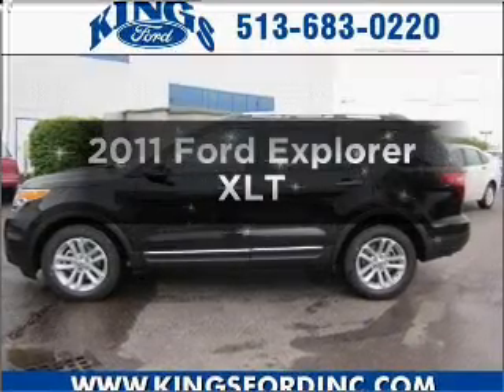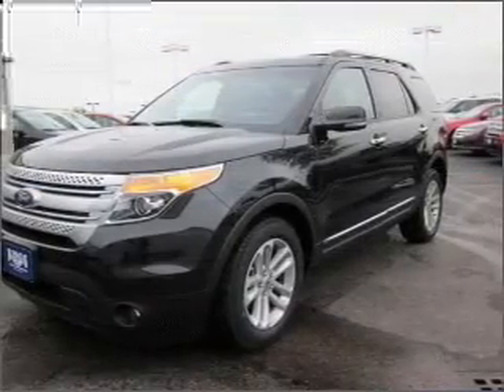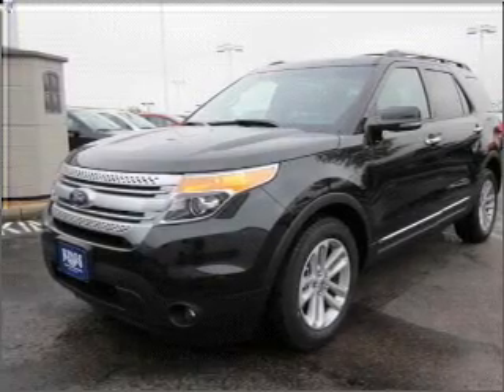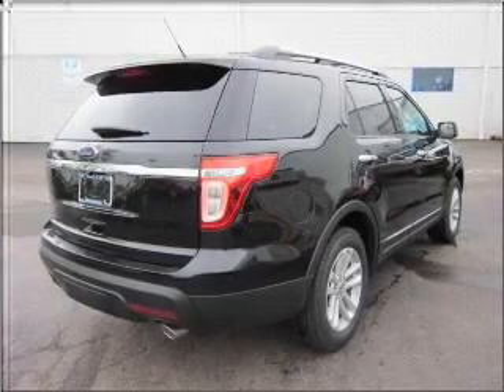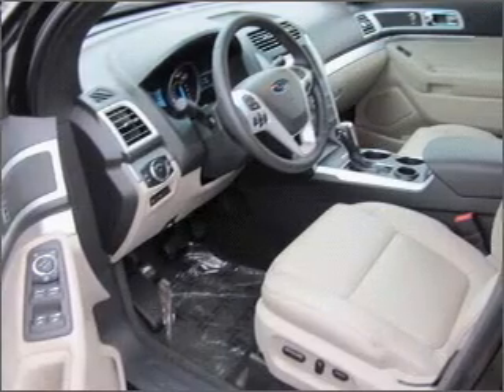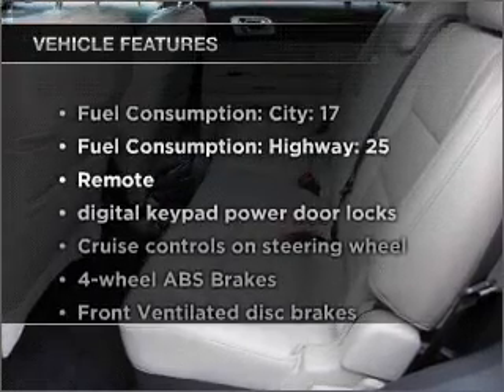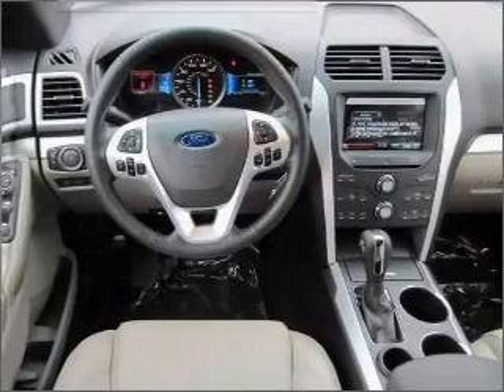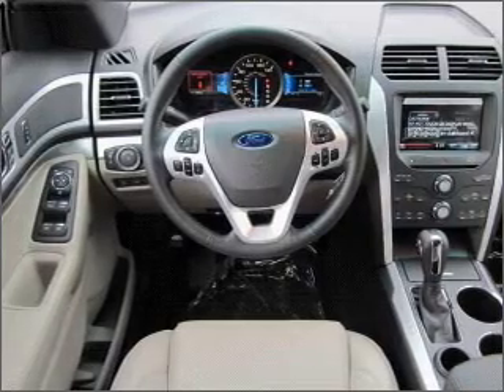2011 Ford Explorer - Cincinnati OH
Year: 2011
Make: Ford
Model: Explorer
Trim: XLT
Engine: 3.5 liter 6 cylinder 24 valve
Transmission: 6-Speed Automatic
Color: Black Metallic
Mileage: 5
Address:
9555 Kings Automall Road